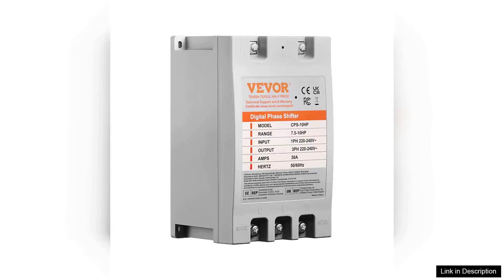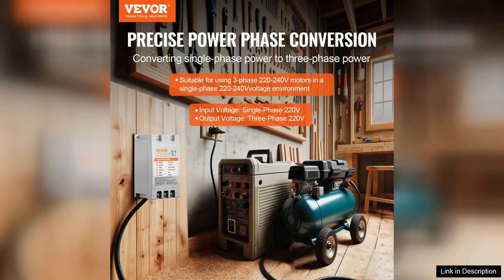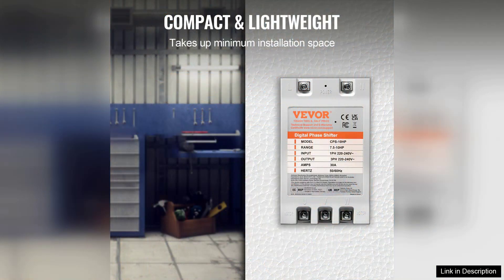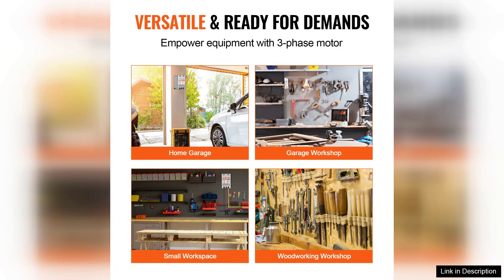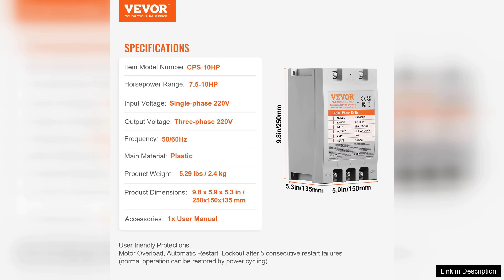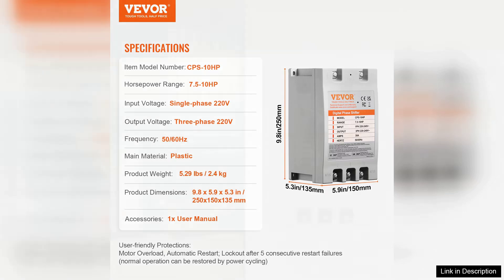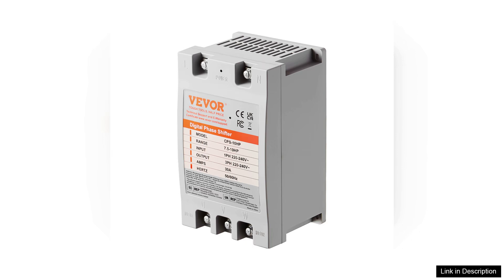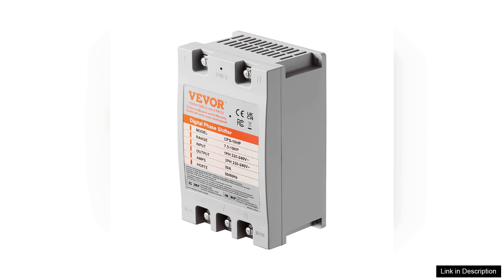VEVOR 3 Phase Converter 10HP 30A 220V Single Phase to 3 Review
The VEVOR 3 Phase Converter is an impressive piece of equipment that transforms single-phase power into three-phase power, making it ideal for industrial applications. With a robust 10HP rating and 30A capacity at 220V, this converter is perfect for powering heavy machinery, tools, and equipment that require three-phase power.

Installation is straightforward, thanks to the clear instructions provided. The unit is compact and designed to fit into tight spaces, which is a plus for users with limited room. The build quality feels solid, suggesting durability and reliability over time. The converter operates quietly, which is a significant advantage in a workshop setting where noise can be a distraction.

Performance-wise, the VEVOR converter excels at maintaining stable voltage and current, ensuring that your equipment runs smoothly without lag or fluctuation. Users have reported improved efficiency and performance from their machines after switching to this converter. Additionally, the overload protection feature is a great safety enhancement, preventing damage to both the converter and connected devices.

One consideration is that while the initial investment may seem high, the long-term savings in energy efficiency and improved machinery performance make it worthwhile. It's also worth noting that this converter is particularly beneficial for small to medium-sized businesses looking to upgrade their operations without the need for costly electrical upgrades.

Overall, the VEVOR 3 Phase Converter is a reliable and effective solution for anyone needing to convert single-phase power to three-phase. Its combination of ease of installation, solid performance, and safety features makes it a top choice for industrial applications. Whether you're a DIY enthusiast or a professional, this converter will undoubtedly enhance your operational capabilities.